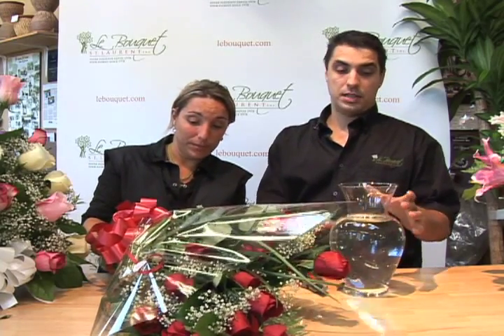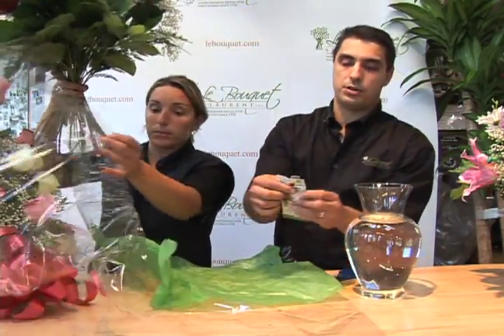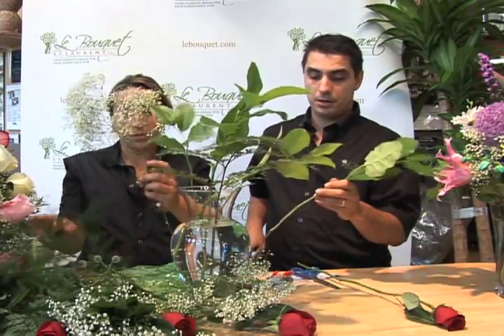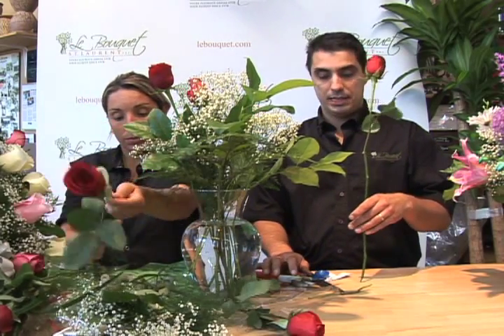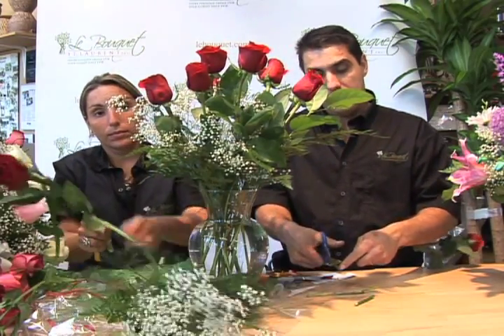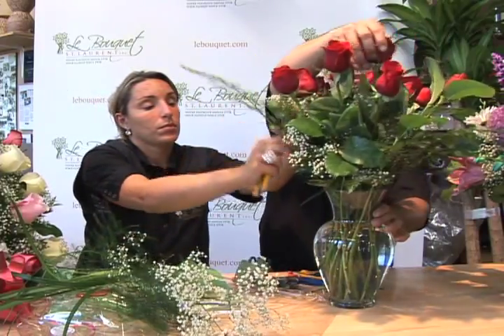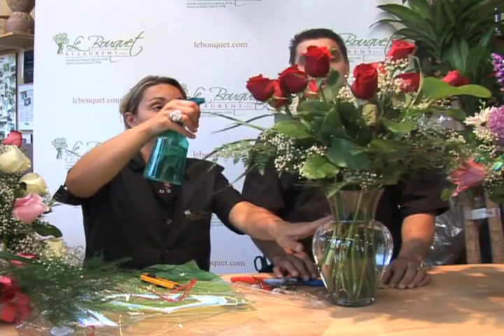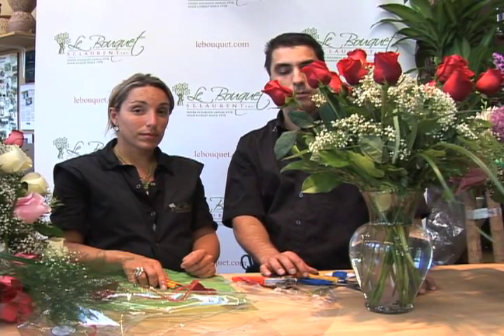Arranging your presentation bouquet of roses #8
How to arrange and handle your cut roses if they arrive in a presentation bouquet from your local florist.